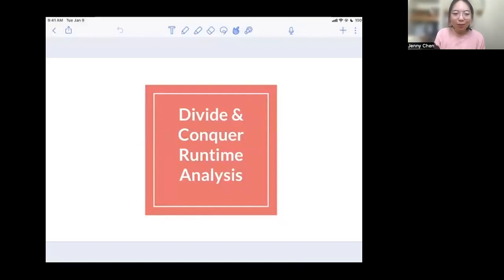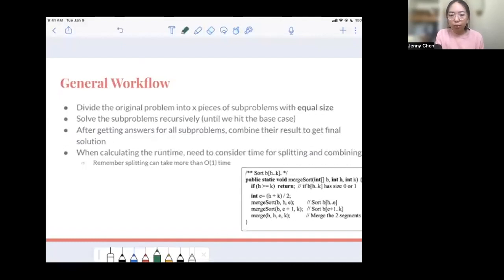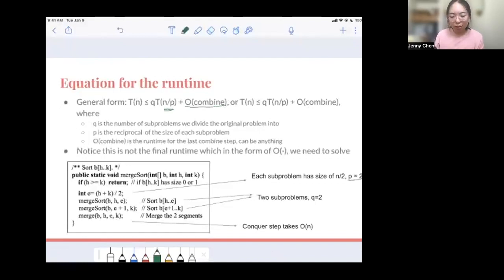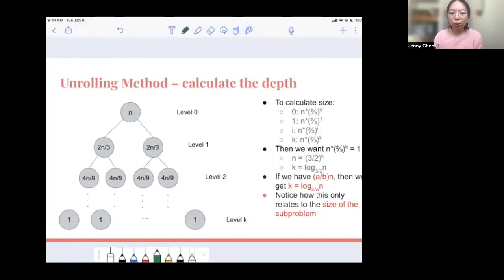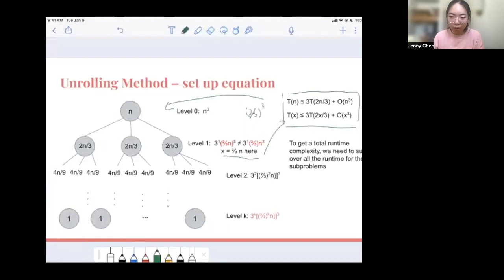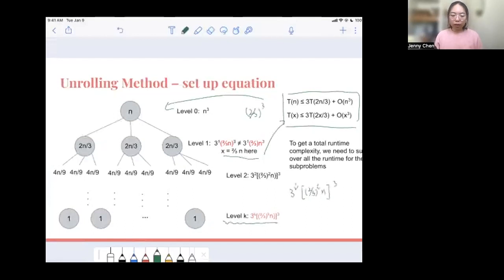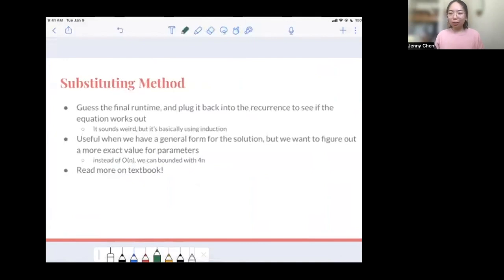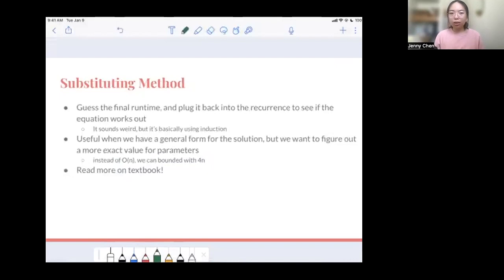[CS 4820 Fa22] Divide and Conquer Runtime Analysis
TA: Jenny Chen